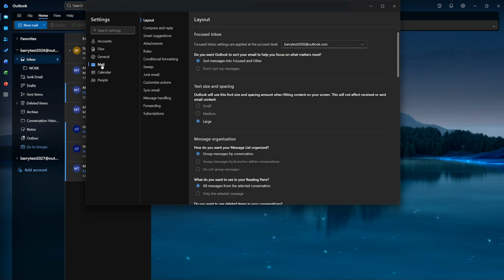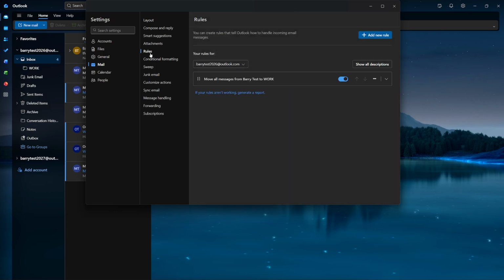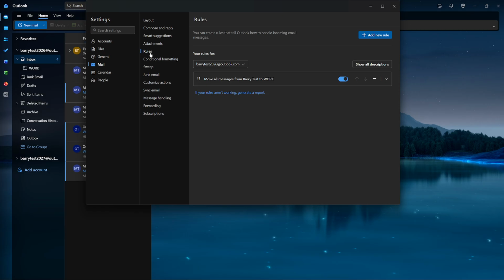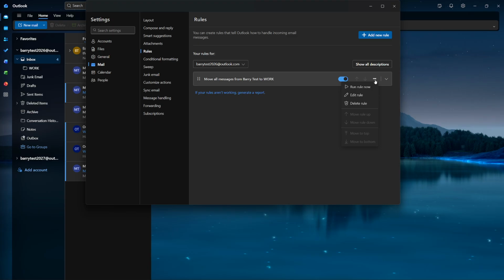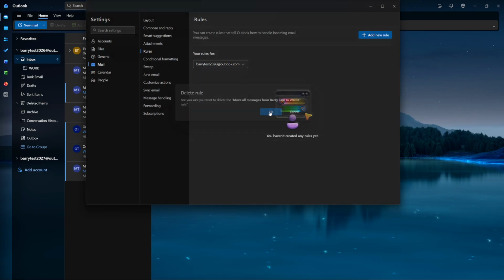How to delete inbox rules in Microsoft Outlook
In this video We will show you How to delete inbox rules in Microsoft Outlook.